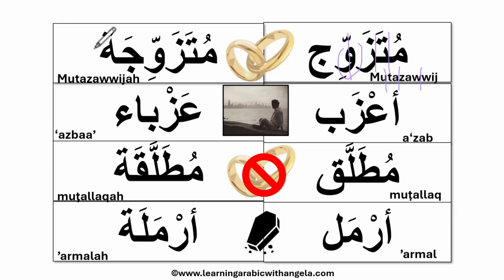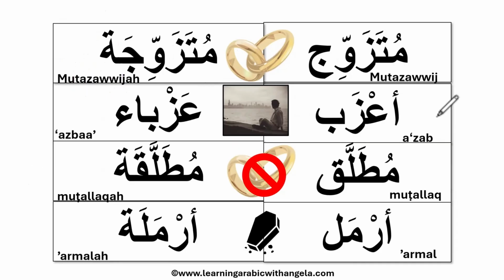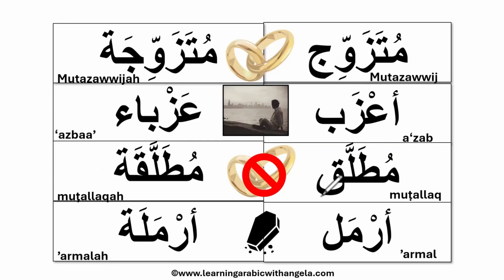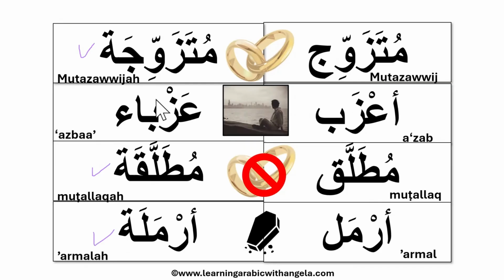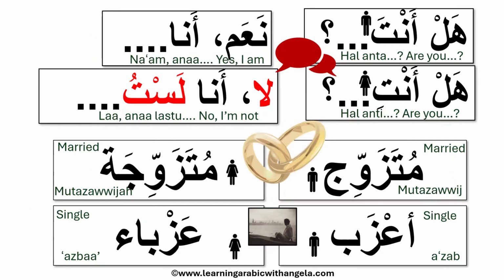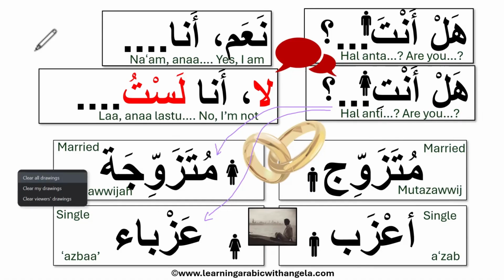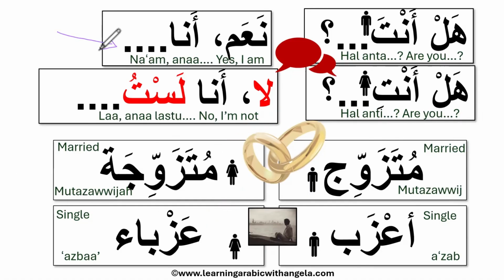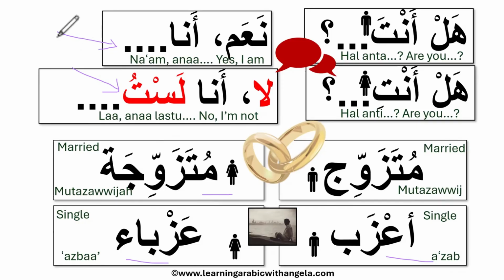Relationship Status in Arabic💍👰🤵💕💔🖤How to Say: Married, Single, Divorced, Widowed, in a Relationship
Join my conversation club in Modern Standard Arabic. Let’s talk!

Relationship Status in Arabic💍👰🤵💕💔🖤How to Say: Married, Single, Divorced, Widowed, in a Relationship - Learn Modern Standard Arabic

Learning Arabic With Angela
Blog lessons:

Improve your vocabulary: Buy on Amazon: Arabic Vocabulary Word Search, 50 Topics for Arabic Learners with Diacritics and English Translation for Each Word, Large Print البحث عن الكلمات: Learning Arabic with Angela

Amazon USA:

My First Words Arabic & English Book: Colors, Numbers, Shapes, Animals: